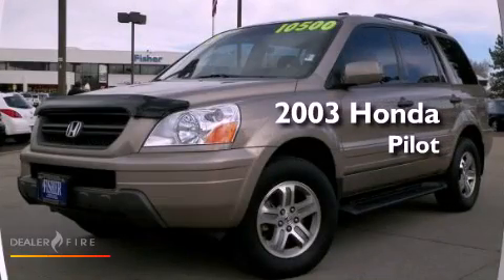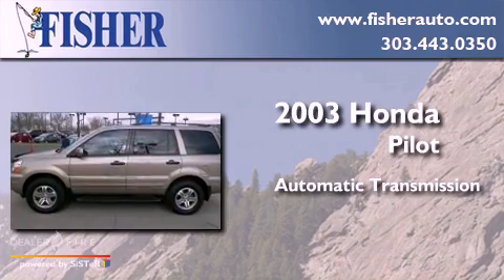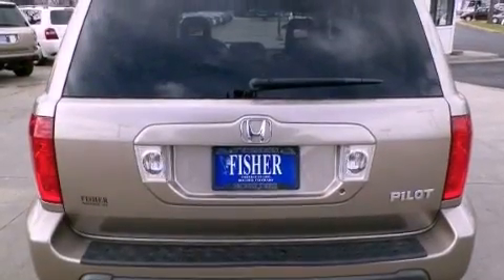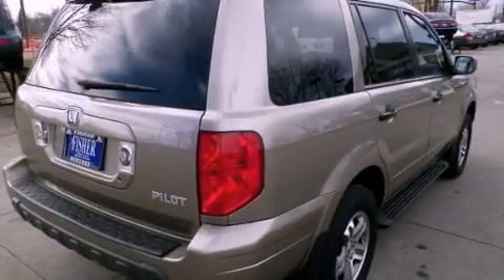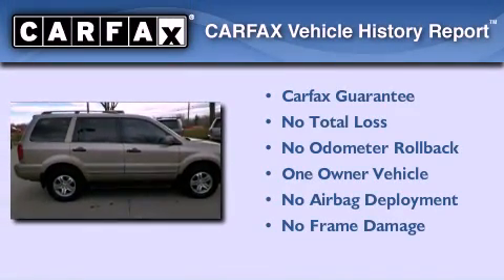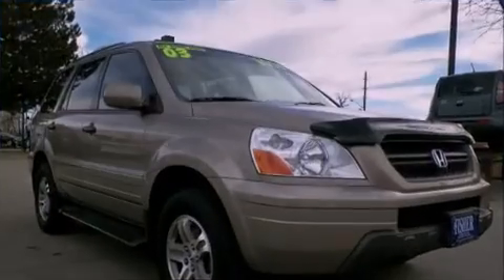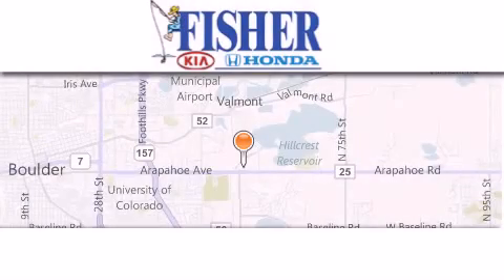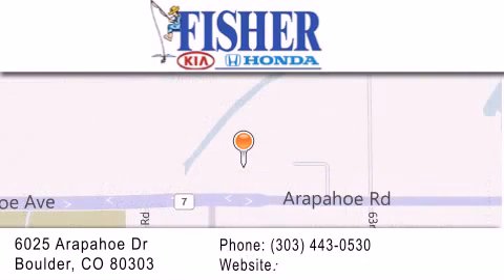2003 Honda Pilot Louisville CO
Year : 2003
 Make : Honda
 Model : Pilot
 Engine : 6, ,
 Trans . : automatic
 Exterior : sandstone metallic
 Miles : 89,282

 Stock : 134949A

 Used 2003 Honda Pilot Boulder CO